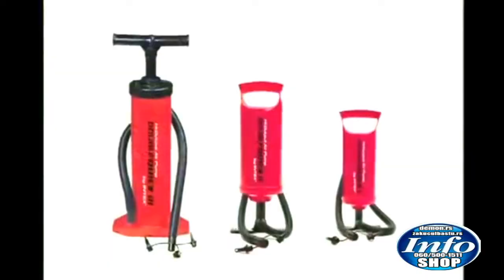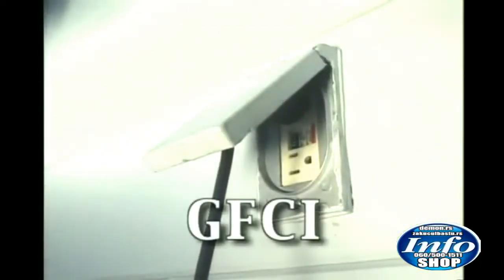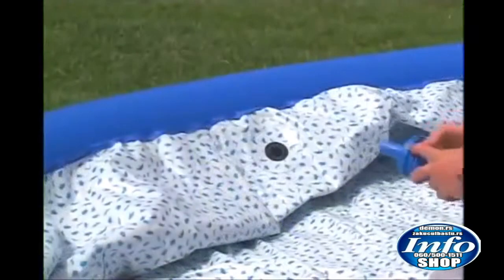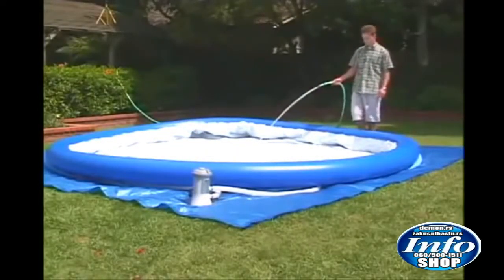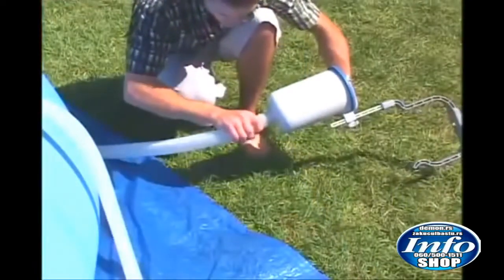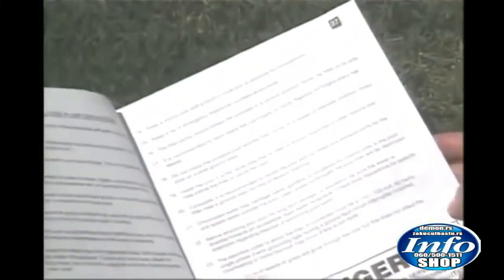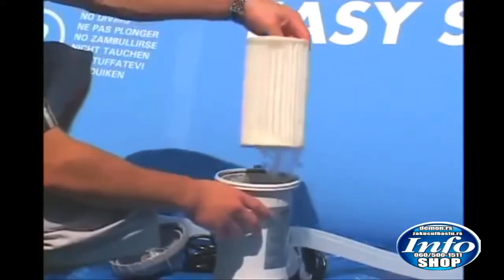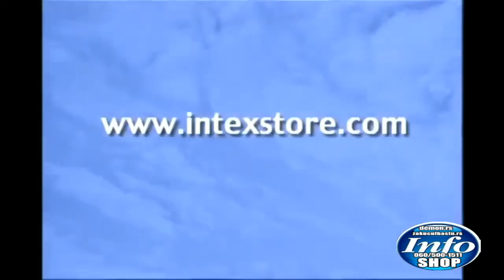Intex bazen na naduvavanje okrugli za dvorište sa pumpom 2 44m x 0 76m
Posetite naše sajtove i pregledajte našu ponudu. U ponudi mašine , alati delovi , oprema  sve za kuhinju i vašu baštu . Dobro došli:

Opis
Filter pumpa  220-240 V
Namenjeno za uzrast  6+ godina
Kapacitet pumpe  1250 l
Dimenzija bazena  2.44m x 76cm
Kapacitet bazena (80 %)  2419 l
Brend  Intex

Easy Set bazeni (ES) su nadzemni PVC bazeni plave boje sa prstenom na naduvavanje na vrhu bazena. Jednostavno montiranje. Bazen se postavlja na ravnu, očišćenu podlogu i kako se bazen puni, vazdušni prsten na vrhu, koji se prethodno naduva se podiže i zateže telo bazena i tako bazen dobija svoj konačan oblik. Važan deo svakog bazena predstavlja održavanje vode. U tu svrhu obezbedjena je filter pumpa odgovarajućeg protoka (u zavisnosti od dimenzija i zapremine bazena) koja putem filtera odstranjuje sve mehaničke nečistoće.

Imamo bazene drugih dimenzija i oblika, posetite naš sajt 060/500-1511